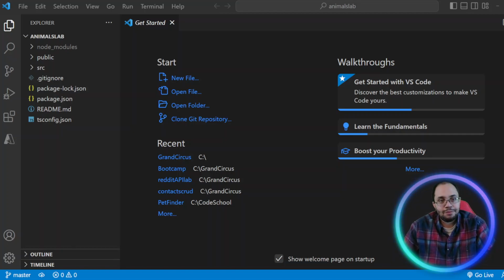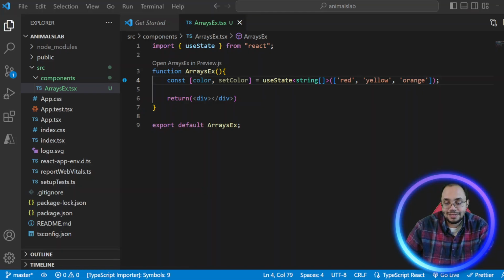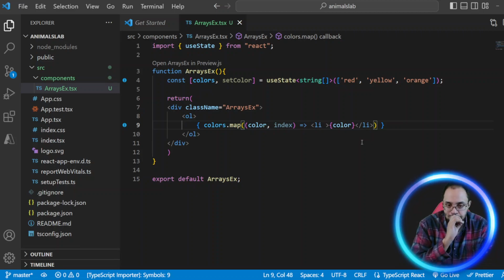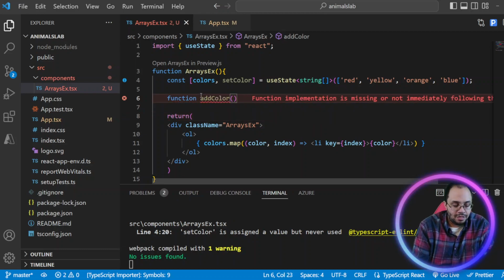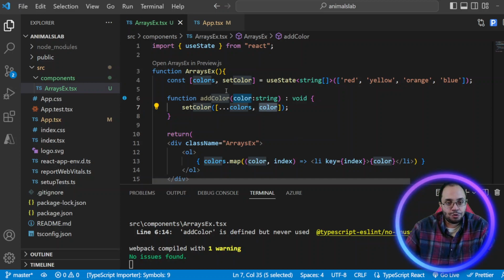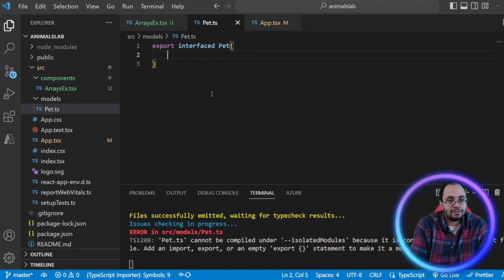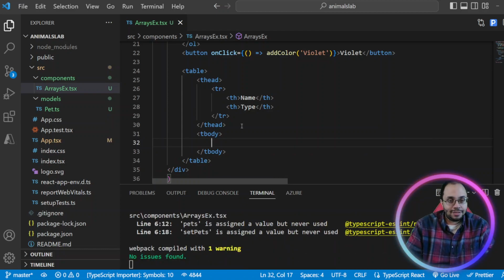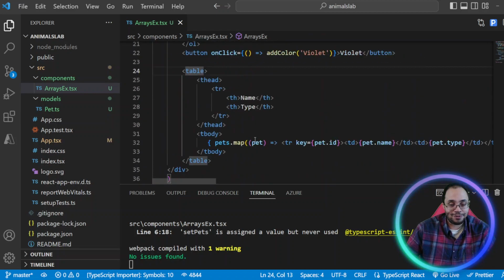Unit 8 - React Animals Lab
Learn how to use the map function and set to show a list of items in an ordered list or in table format.